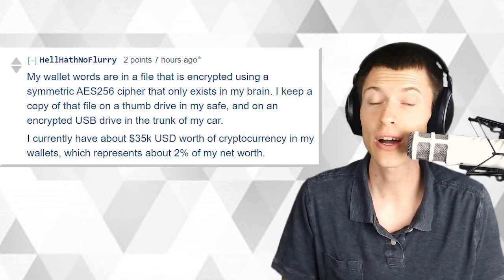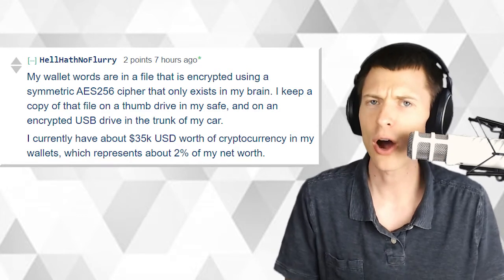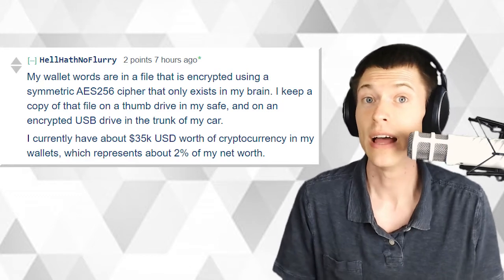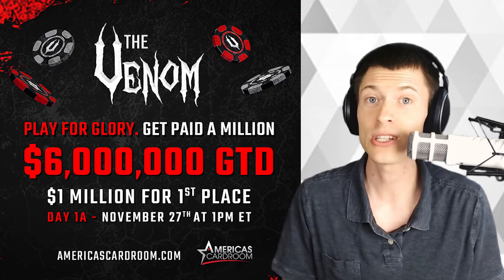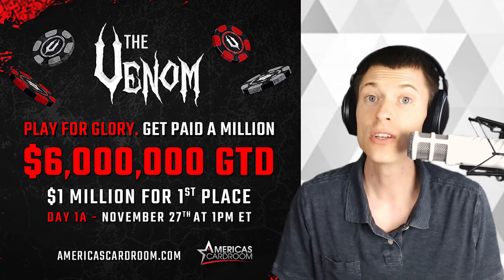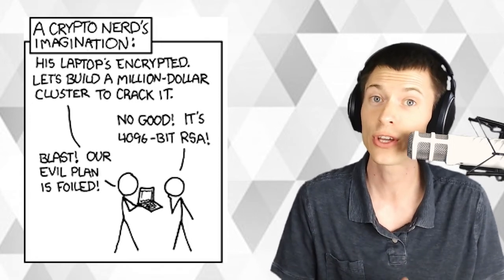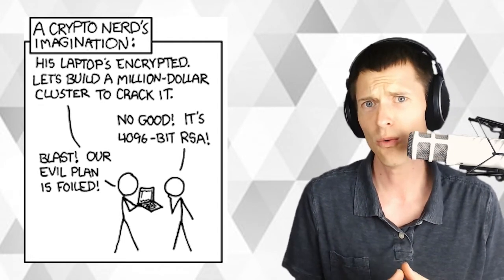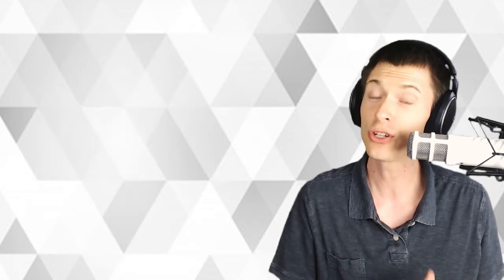The $5 Wrench Attack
Never talk about your crypto holdings online. A $5 wrench is more powerful than AES256 symmetric key encryption, every time.